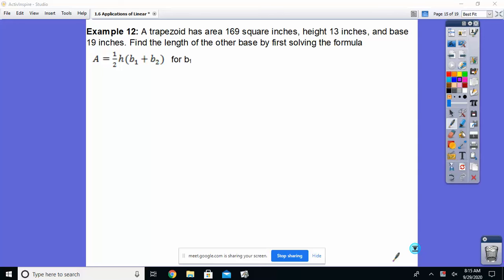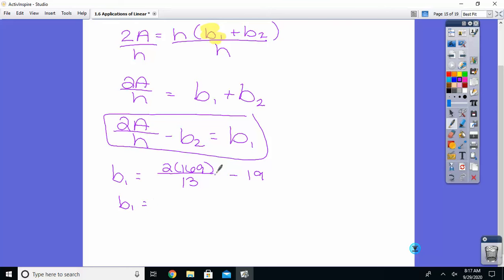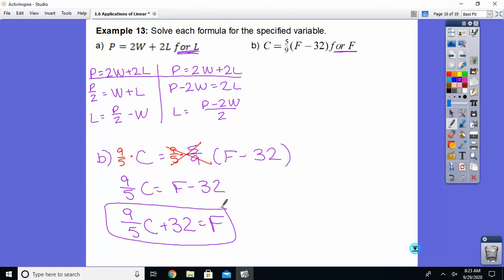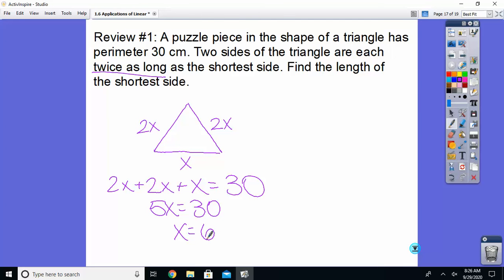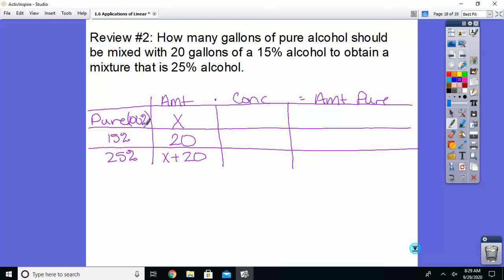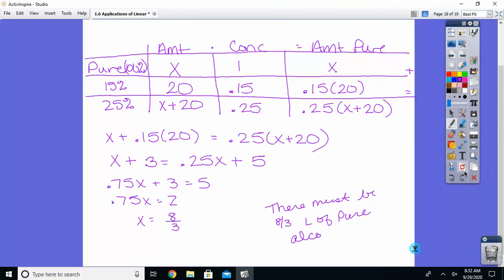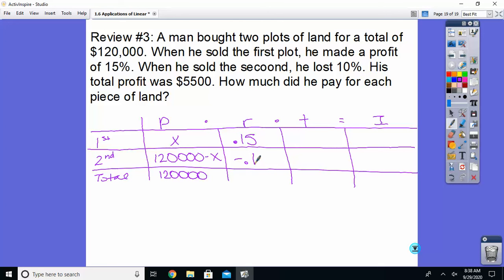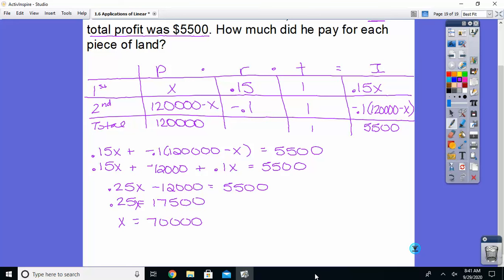Section 1 6 Sept 29